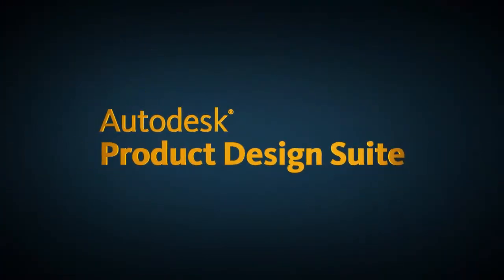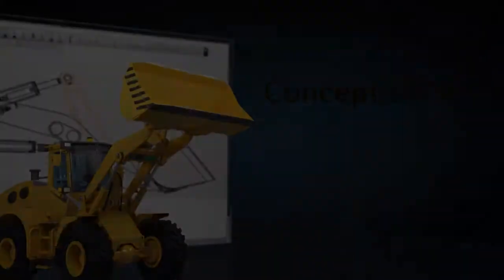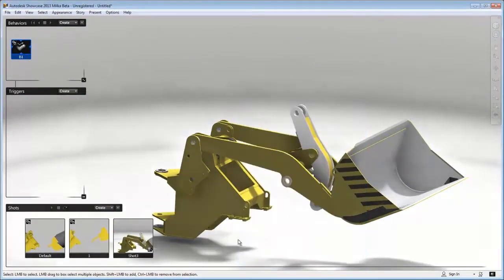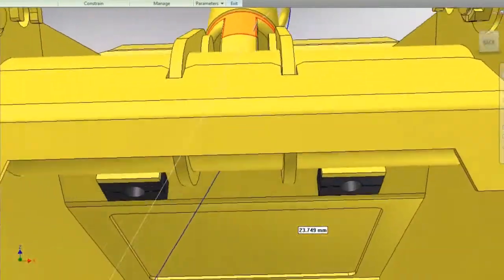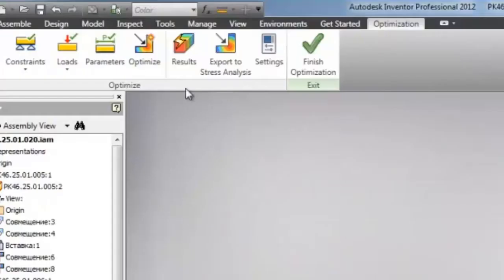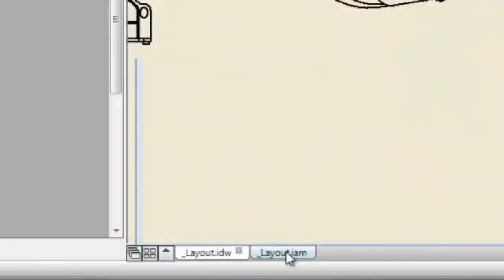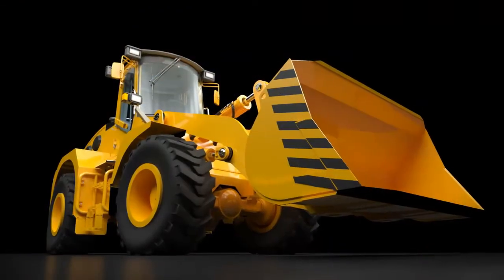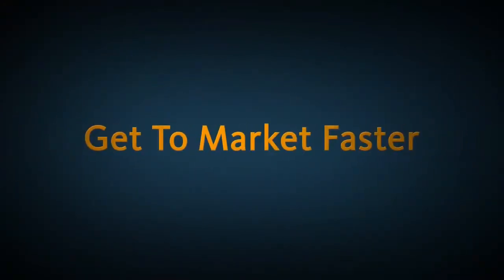Product Design Suite 2014 Overview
This video gives a brief overview of Autodesk's Product Design Suite 2014.